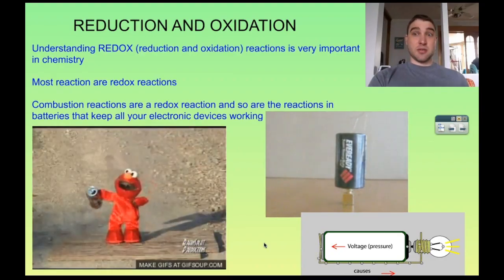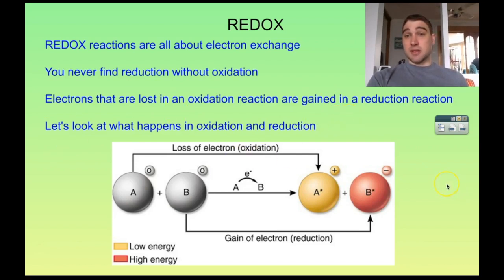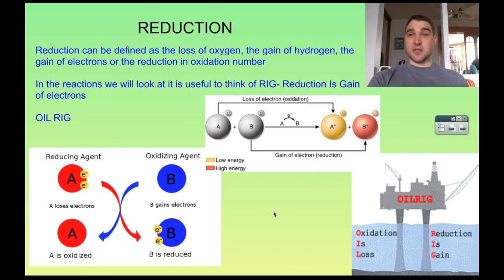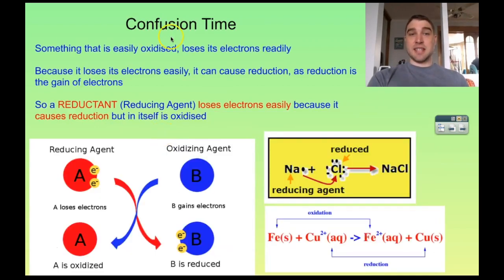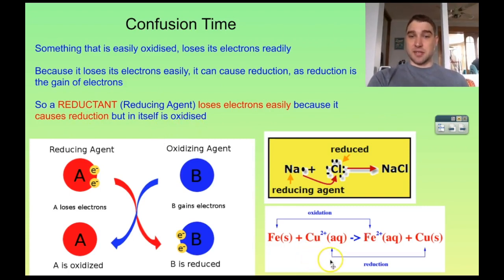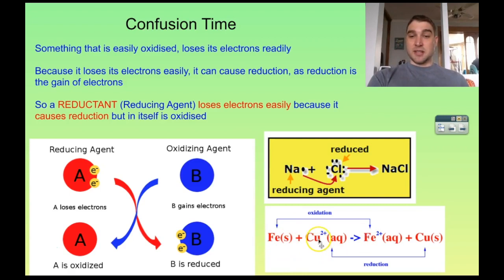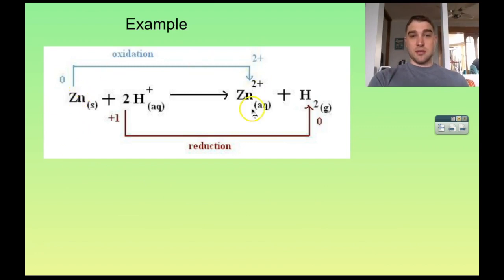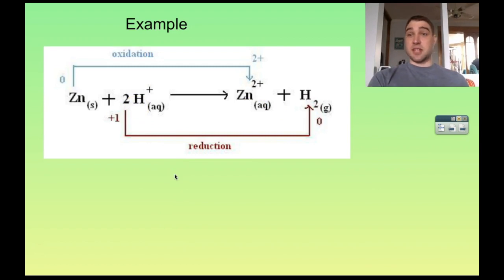Flippin' Science- Redox Introduction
In this video I go introduce REDOX and introduce some of the terminology we are going to use.